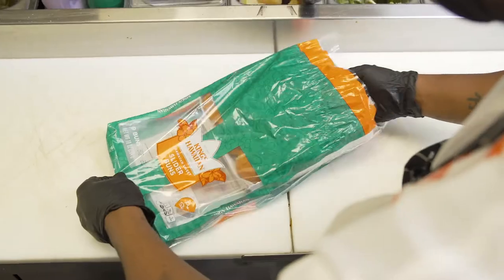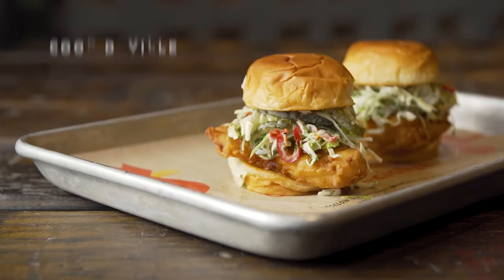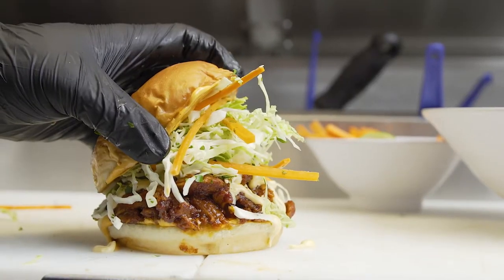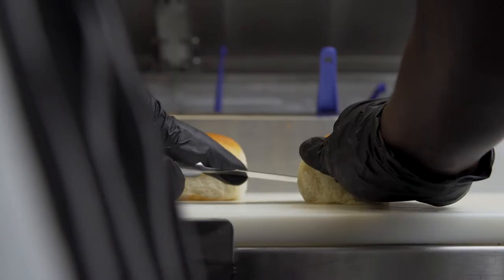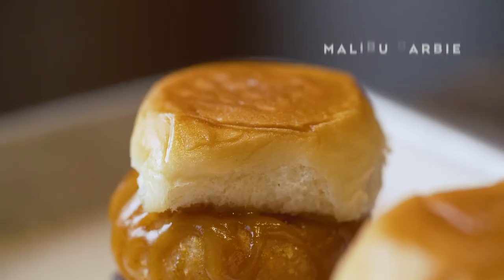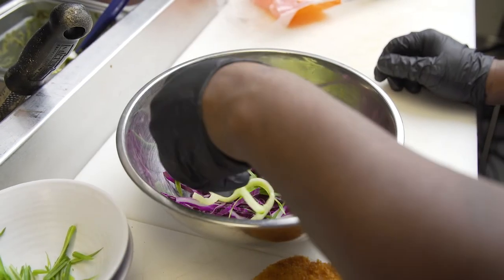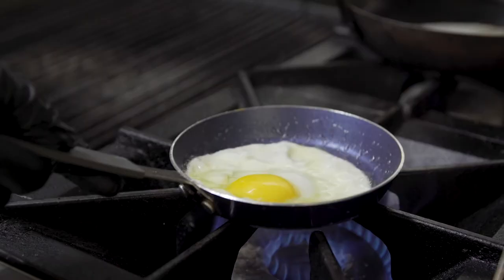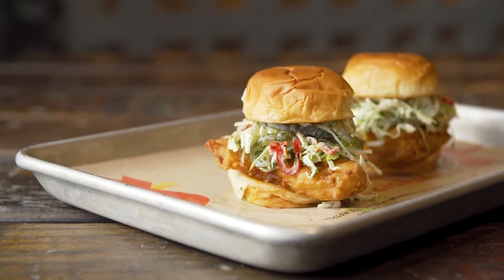King’s Hawaiian at Crack Shack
Chef Khine Moore of Crack Shack whips up five creative takes on the traditional fried chicken sandwich using a variety of King’s Hawaiian breads.